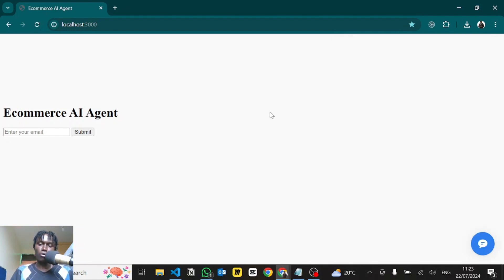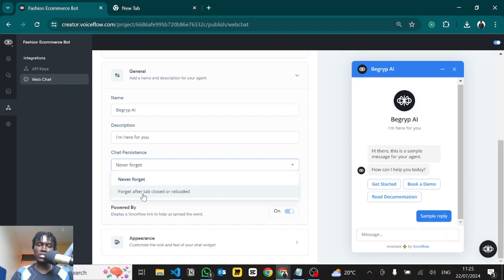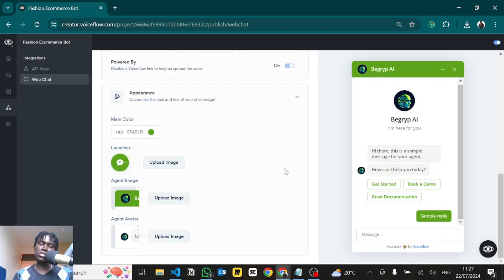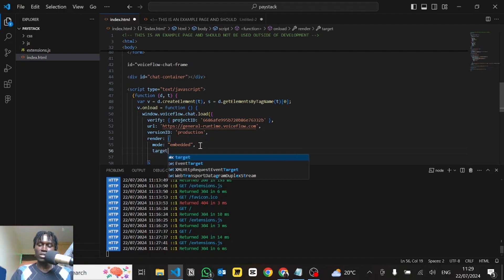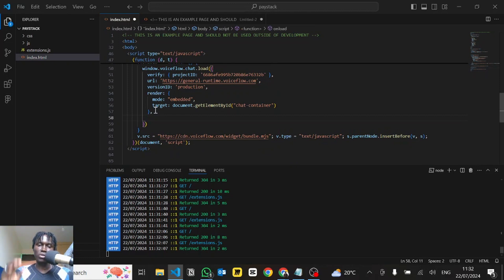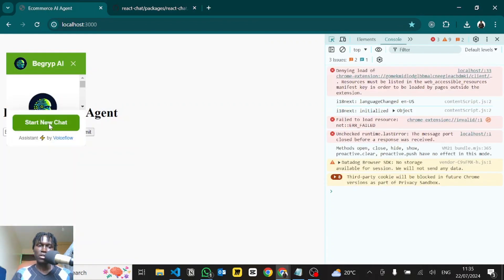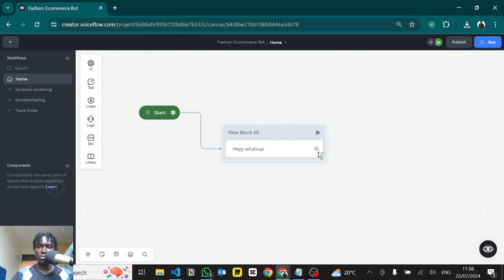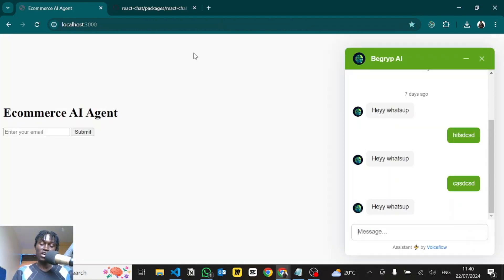Voiceflow Chat Window Customisations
Today's video will teach you all you need to know in regard to customising the appearance of your voiceflow chatbot on the website. I'll teach you how you can alter the default CSS styling within the voiceflow chat window and how you can embed the chat window in a specific section of the web page.

I'll also show you how you can programmatically alter things like the chatbot title, desciption, and image. And how you can do the same on voiceflow.

I'll finalise it by showing you a trick to have every chat conversation labelled with the specific user's name, in the transcripts tab. This is great since you may want to revisit and review past chat conversations with the AI Chatbot, it's necessary to be able to tell that this conversation was with this specific customer.